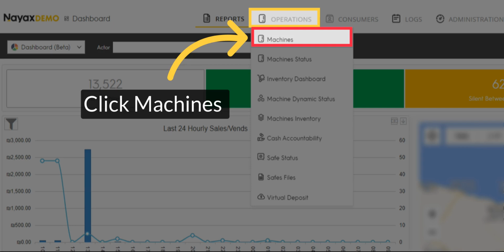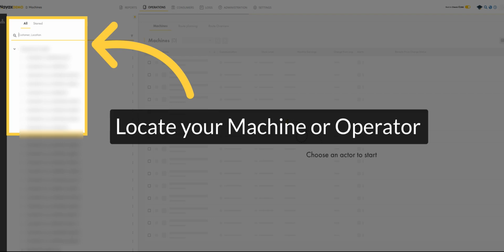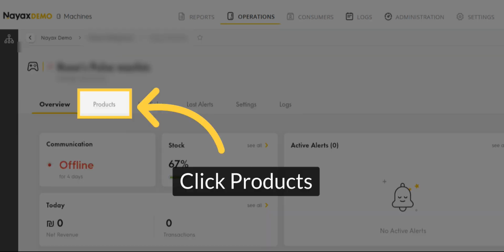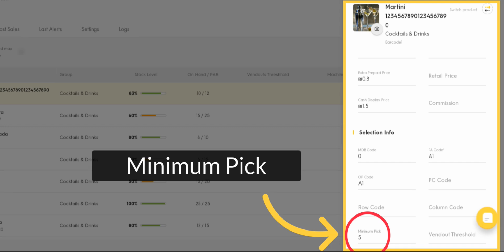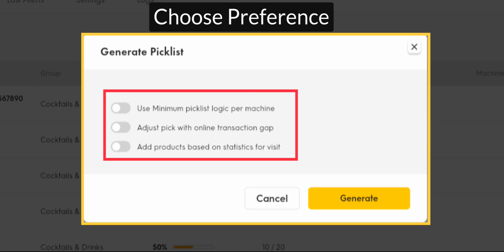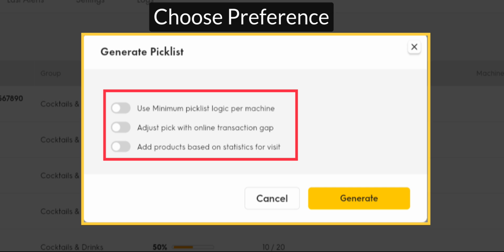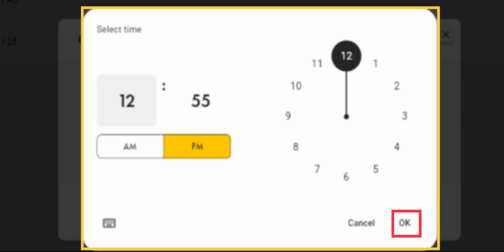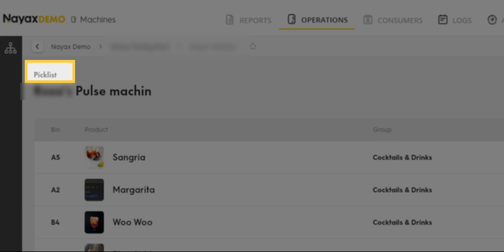How to Generate a Machine's Pick List in Nayax Core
In this video, learn how to generate a machine's pick list using Nayax Core. Follow the step-by-step instructions to work more effectively and conveniently with your inventories. Watch this guide to learn how to easily generate a machine's pick list in Nayax Core.

*Key Takeaways:*

• Go to Operations and select Machines from the drop-down menu.
• Click on the Search button to find your machine.
• Click on the machine to continue.
• Click on the Products tab to view the current inventory status.
• Generate status preferences by clicking on it.
• Define a minimum pick of five to be notified if five pieces of that product are missing.
• Click Save once you're done.
• Click on the Exit icon and then click on Generate Picklist button.
• Choose your preference to get notified if the minimum pick list is not present on a machine.
• Toggle the option to define a pick list for the future and predict the number of required products.
• Toggle the option to add products based on statistics for visit.
• Define the time for the next stock filling day and click Generate.

*Benefits of using Nayax Core:*

• Generate pick lists easily and efficiently.
• Define minimum pick lists to be notified if products are missing.
• Predict the number of required products for future stock filling.

Don't miss out on the opportunity to streamline your business operations and increase revenue with Nayax Core - visit us now to learn more!